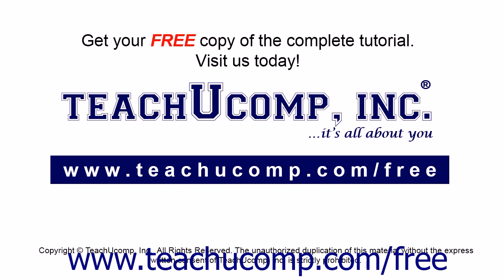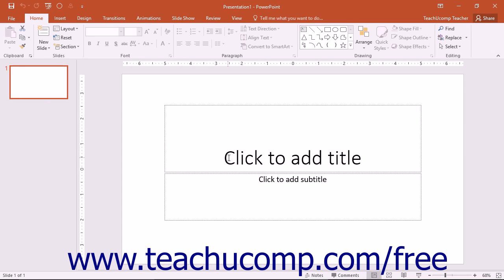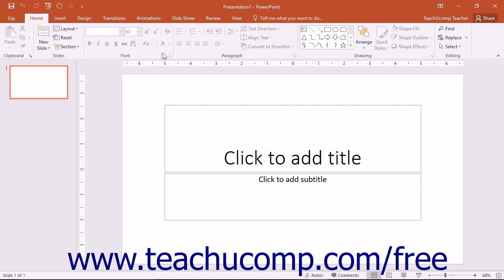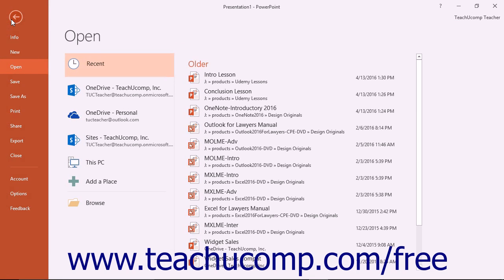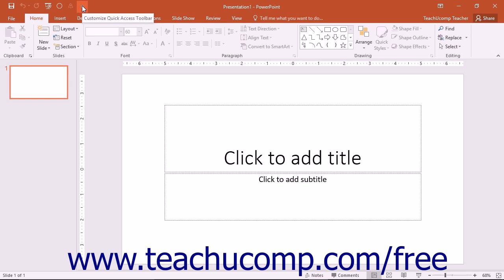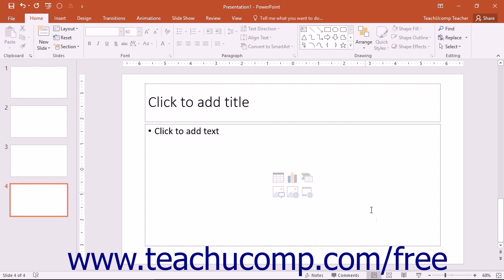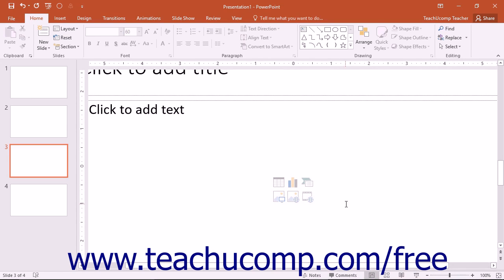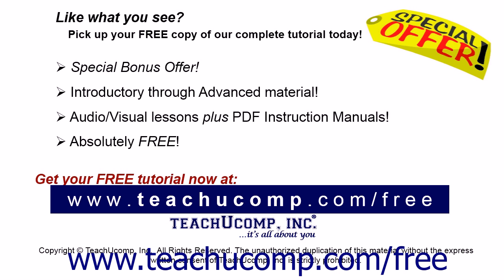PowerPoint 2016 Tutorial The PowerPoint Environment Microsoft Training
Learn about the PowerPoint environment in Microsoft PowerPoint - the most comprehensive PowerPoint tutorial available. Visit us today!